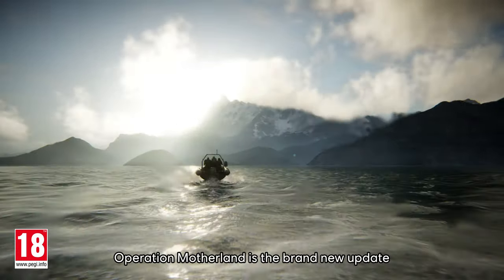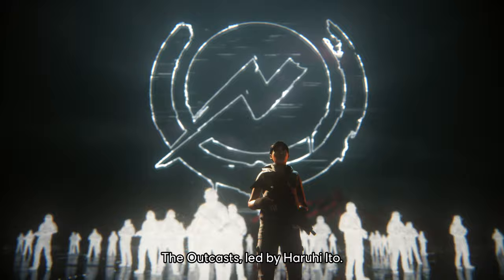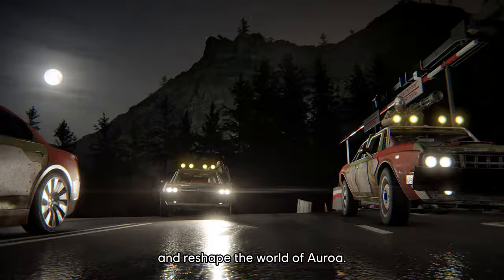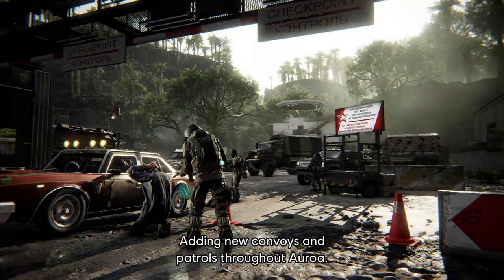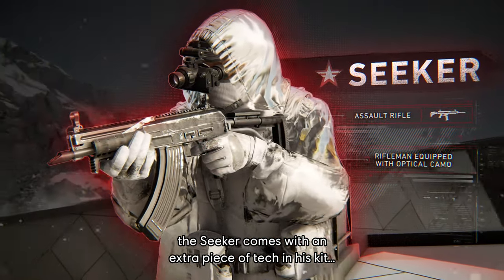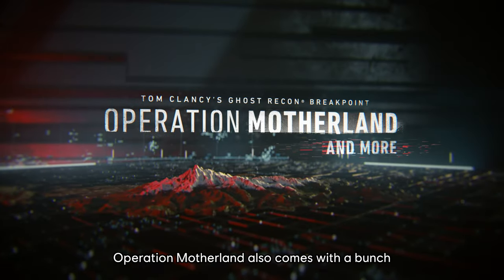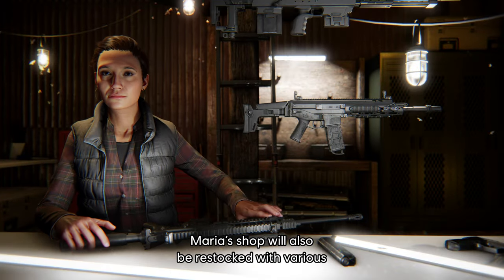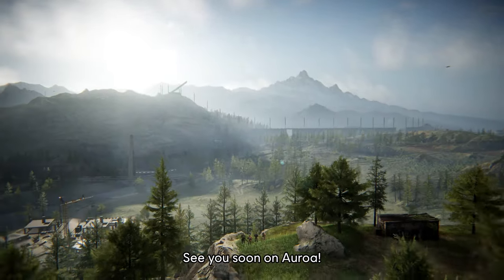Trailer Operation Motherland - Ghost Recon Breakpoint